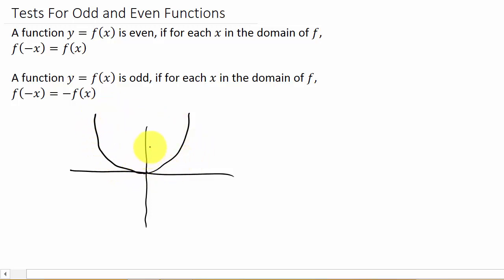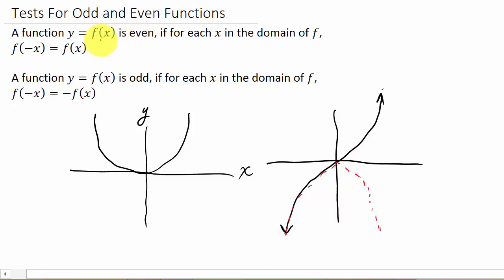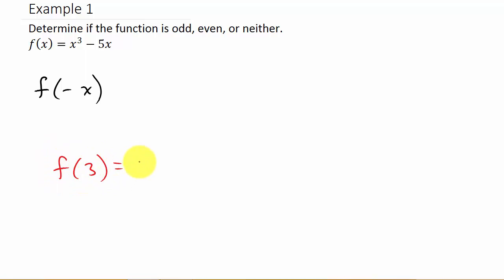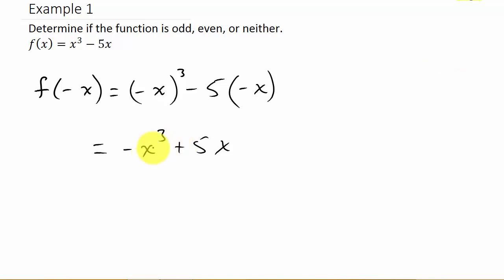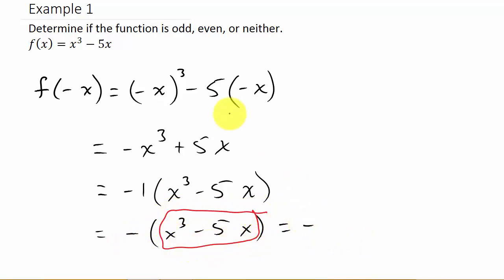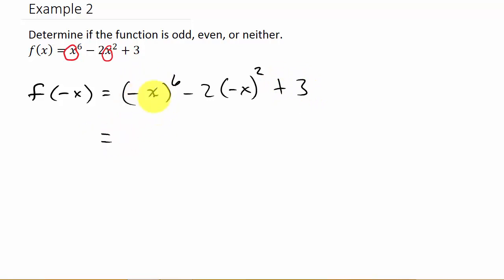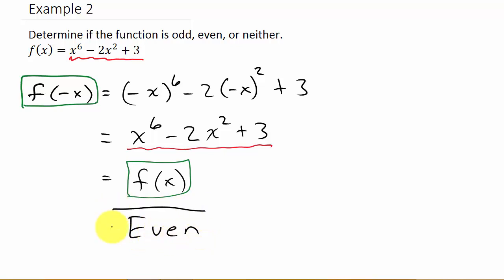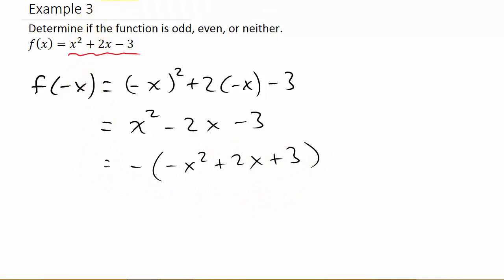How To Determine If A Function Is Odd or Even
This video shows how to determine if a function is odd, even, or neither.